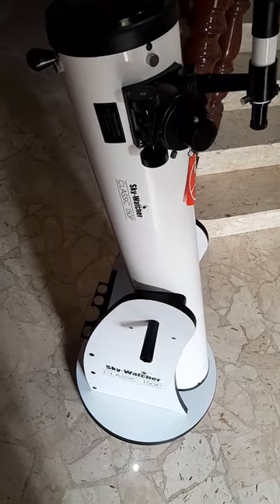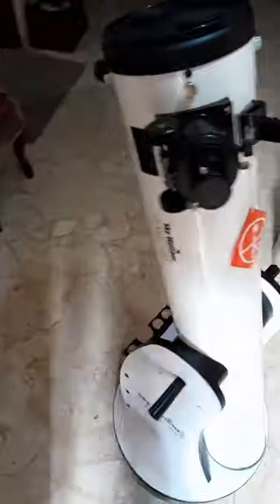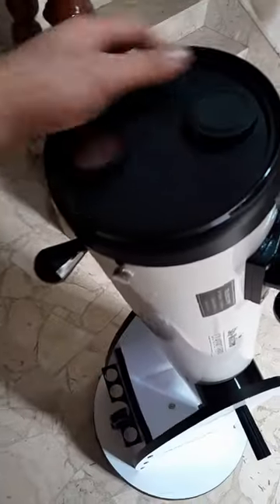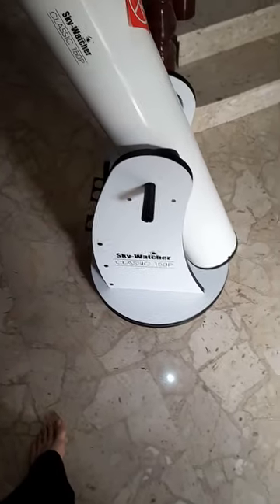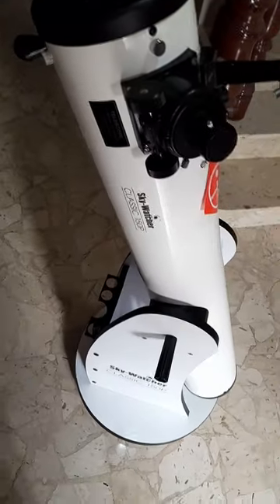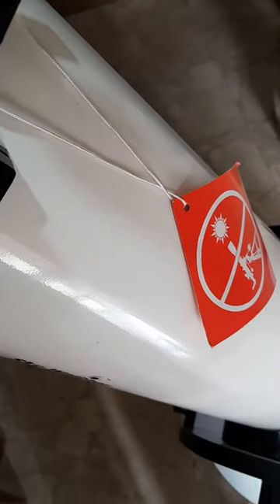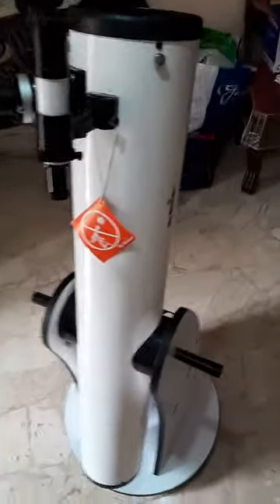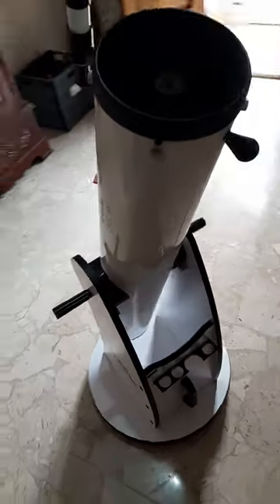the skywatcher 150P dobsonian telescope review!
the skywatcher classic 150P dobsonian telescope is an amazing telescope for the moon and planets! it is a very good bang for the buck at around 400 euros you get a 6 inch aperture and 1200mm focal length.